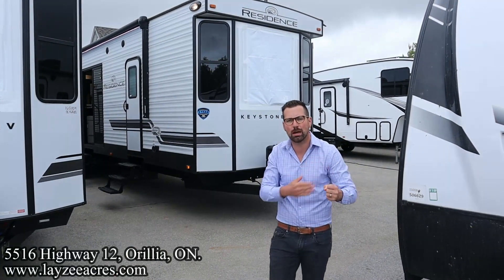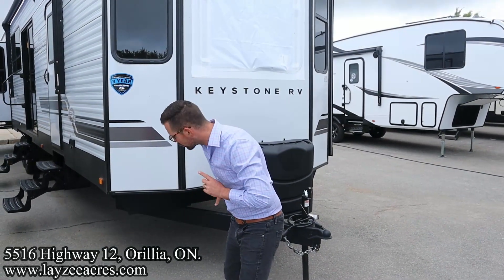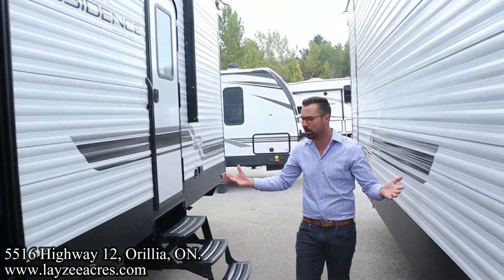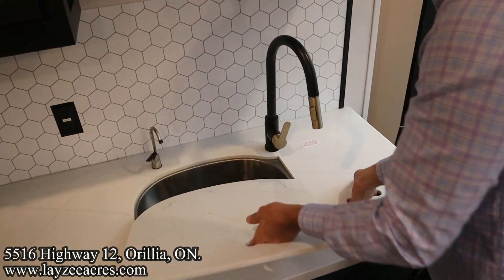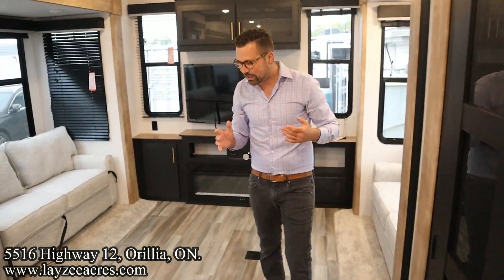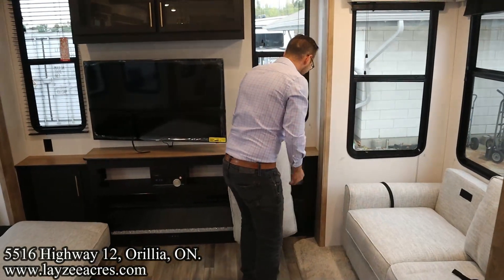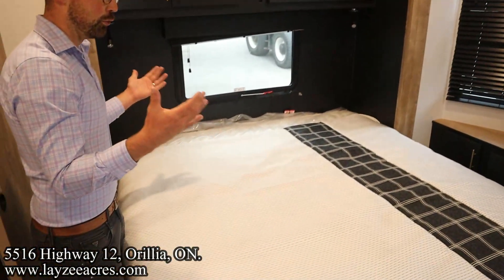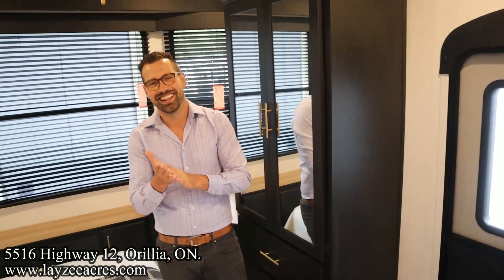2023 Keystone Residence 40RDEN - Overdosing on Vegetables - Layzee Acres RV Sales